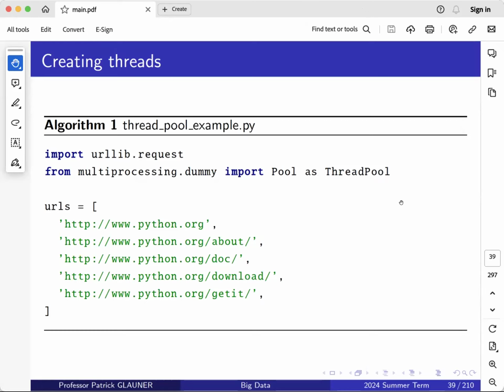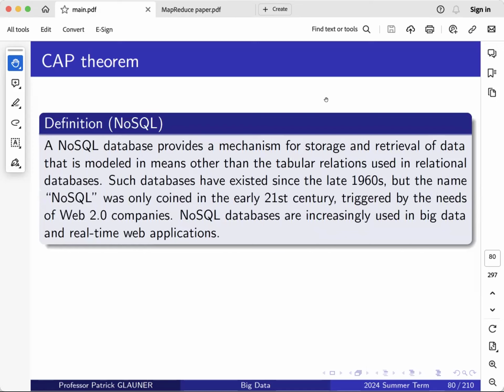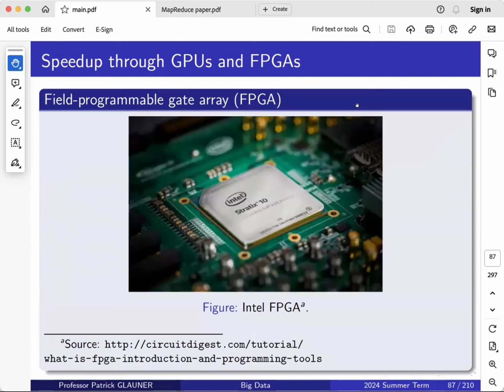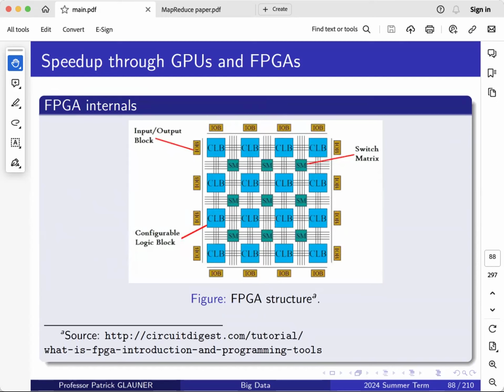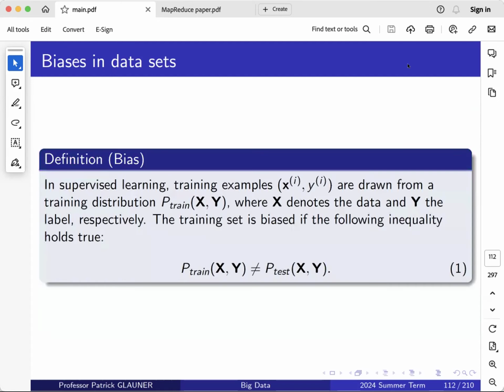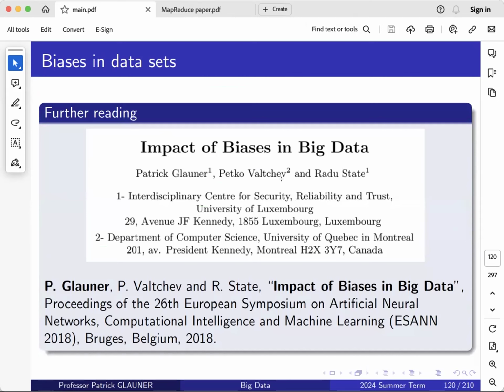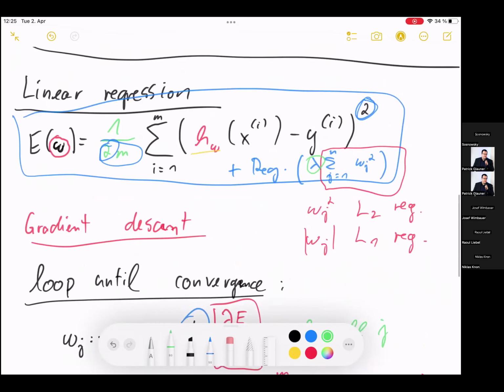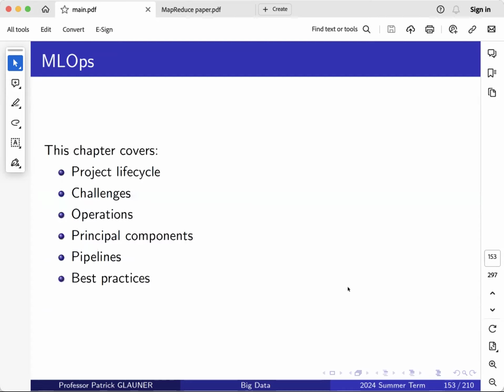Big Data: 3rd lecture (big data architectures, big data, small data, all data, MLOps)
Topics discussed:
- Big data architectures: MapReduce, CAP theorem, speedup through GPUs and FPGAs
- Big data, small data, all data: data quality, biases in data sets, small sample size problems
- MLOps: project lifecycle, challenges, operations, principal components, pipelines, best practices